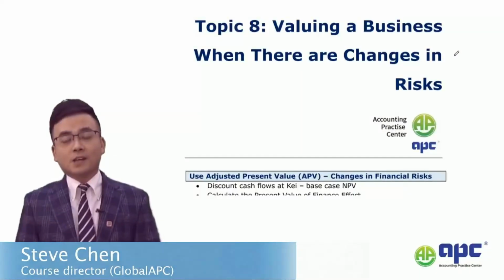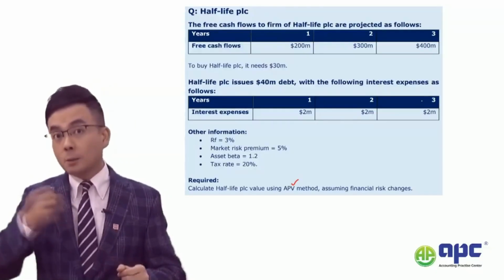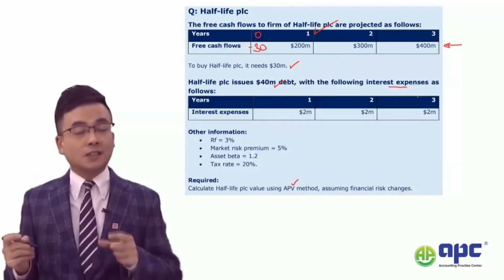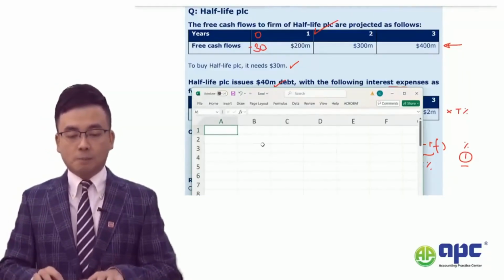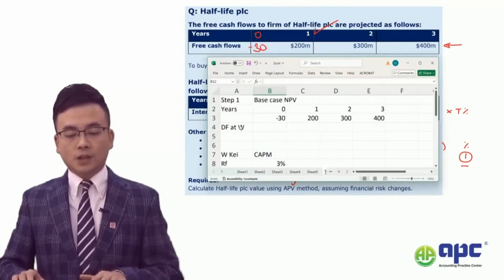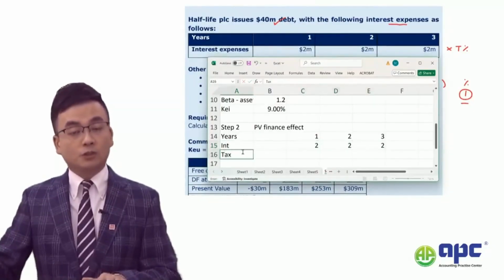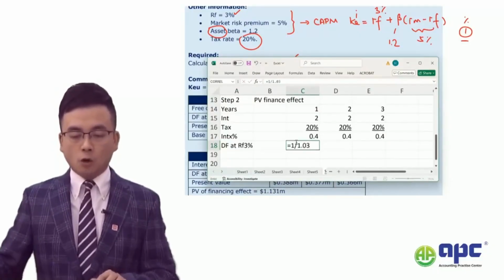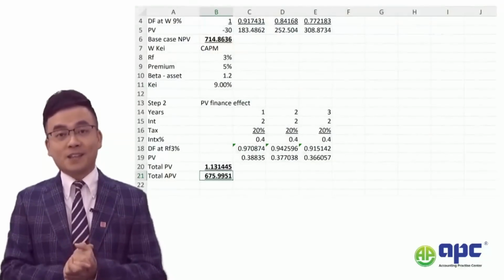Value a business when there is change in risk (APV) (ACCA AFM)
This is the latest ACCA Advanced Financial Management Self Study Companions - Quick Shot Series Topic 8 using Adjusted Present Value method to calculate the business value (equity value), by discounting the interest saved to present value. Please remember using risk free rate as the discount rate to calculate the PV of the financing effect, if you are given the debt yield, use it instead. Base case NPV will always use ungeared cost of equity to discount!